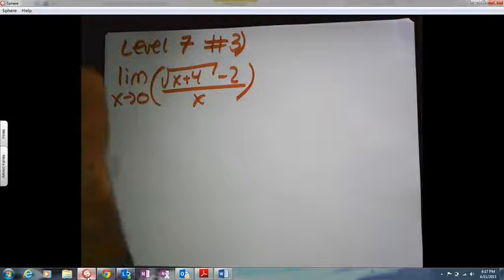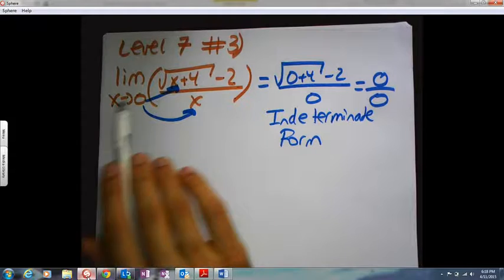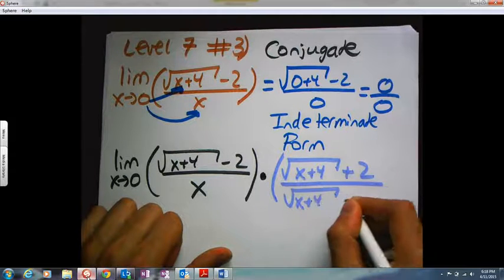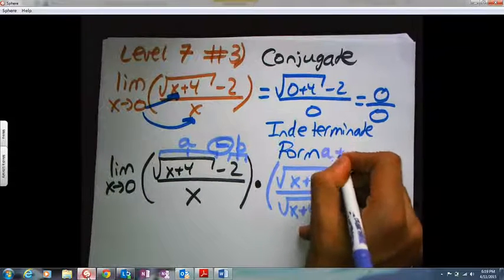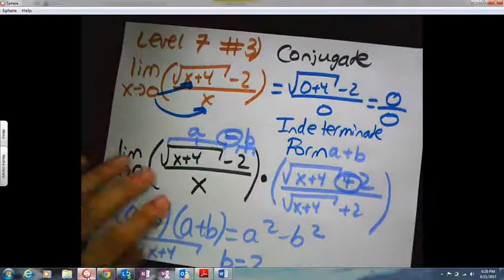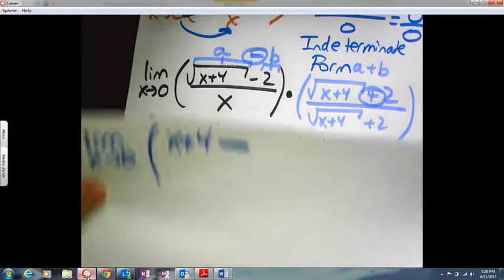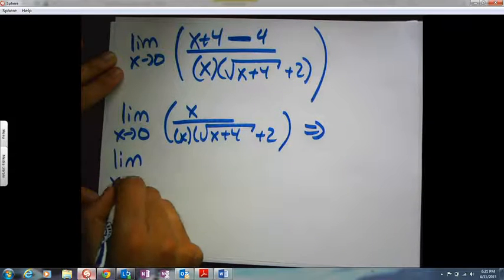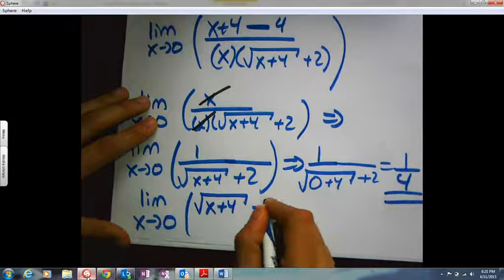Pre-Call_HW_Problem 3_Level 7_Indeterminate Limits_Multiplying by Conjugate